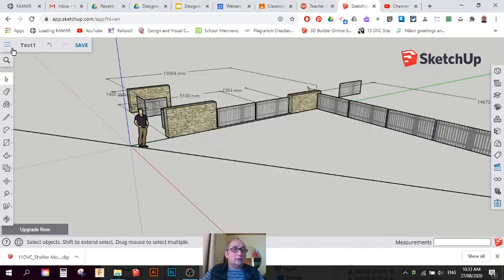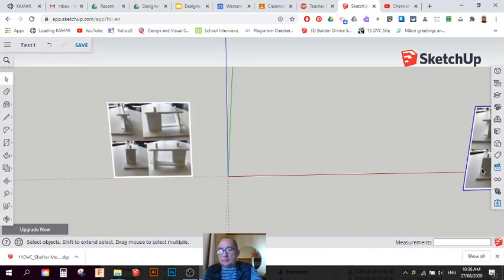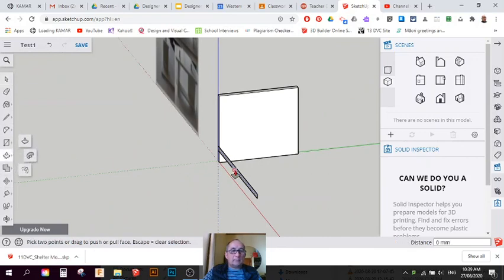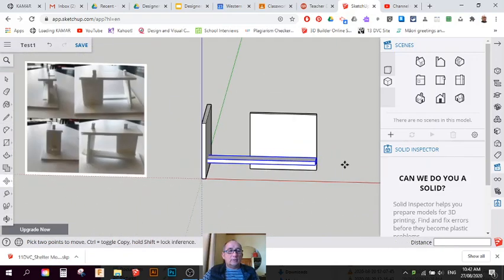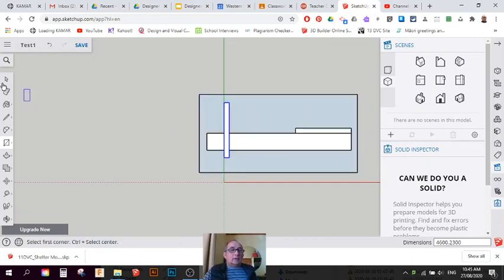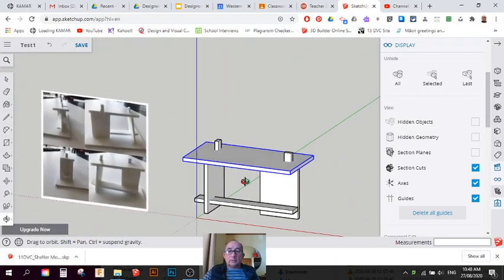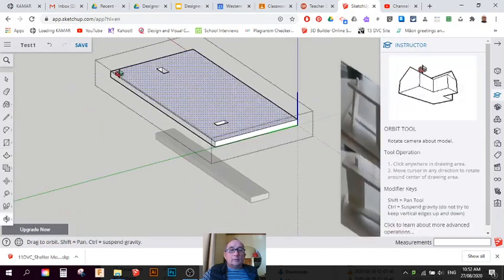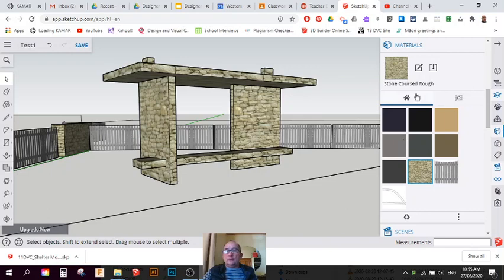11TVC Bus Shelter SketchUp Tutorial 2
In this tutorial we create a more complex model of a bus shelter.
I'm still using SketchUp Free.